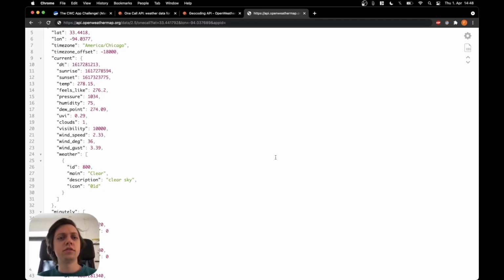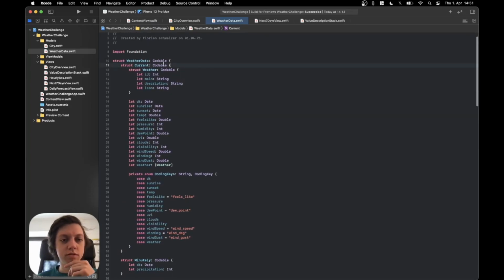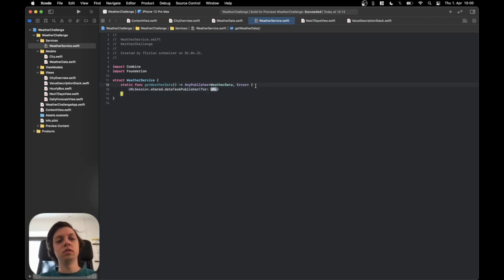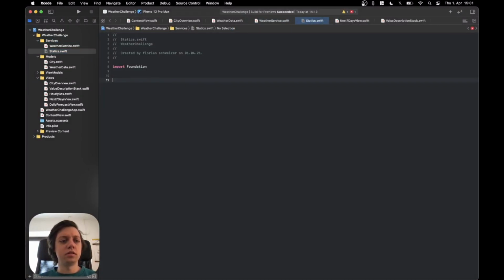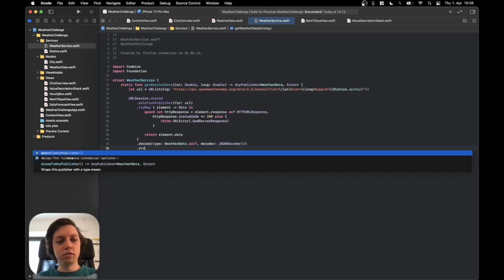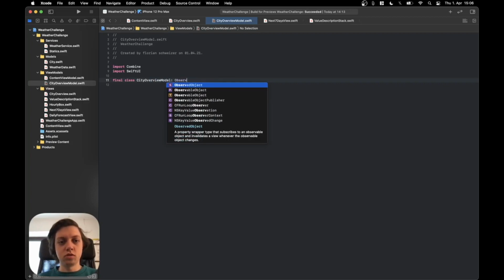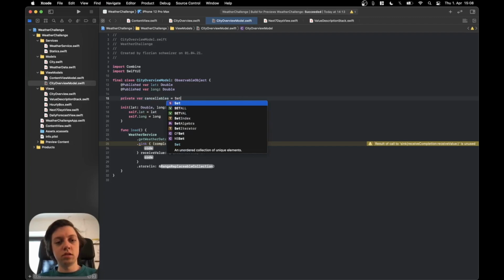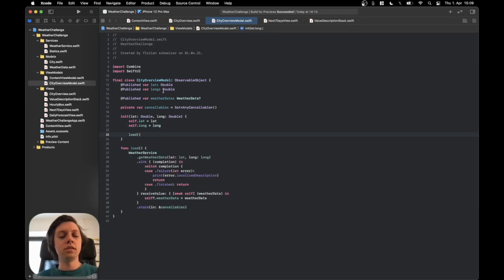30 Day Weather App Challenge | Part 5 | CWC | Openweathermap + Combine + SwiftUI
Part 5: Generating a model from the API + Writing API Service

Timestamps:
Model via Ducky 0:00
WeatherService/ API Handler 2:14
ViewModel/ Subscription 7:50